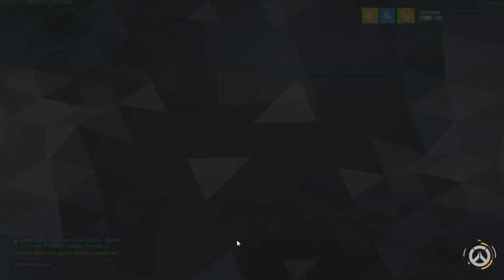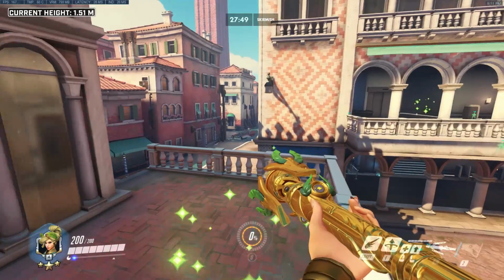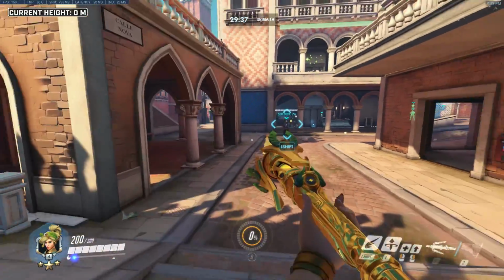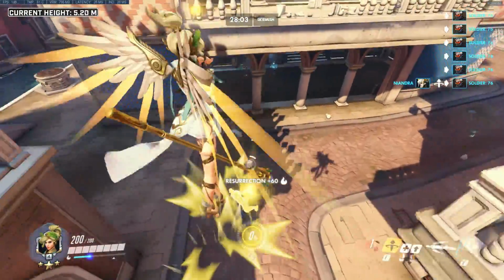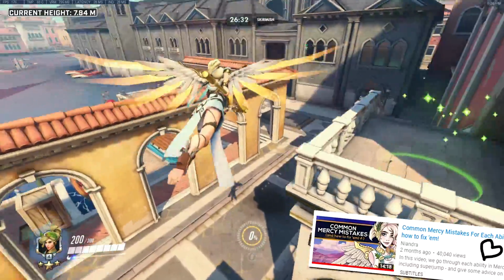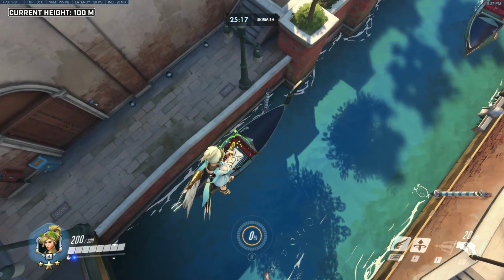OLD Superjump Workshop Trainer - How To Use | Code: H88XY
Here's a video showing off a second version of my Superjump Workshop training gamemode and all its new features like third person, a positionable bot and moving targets!